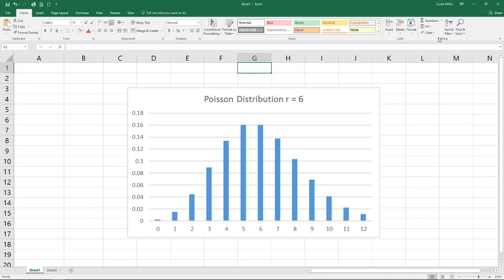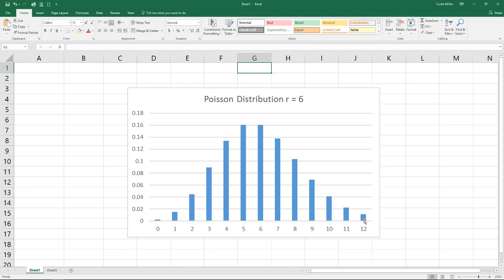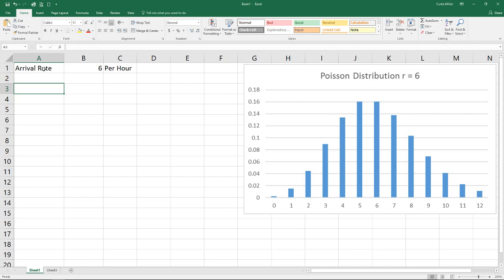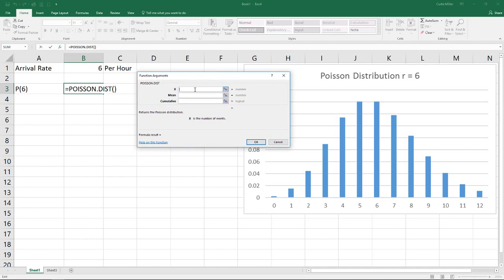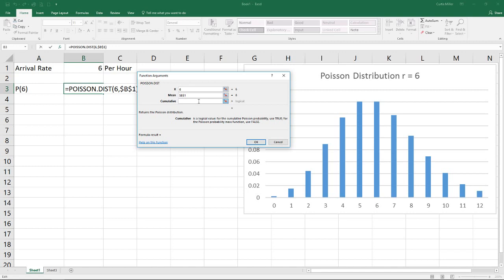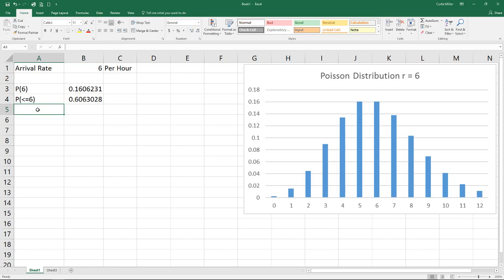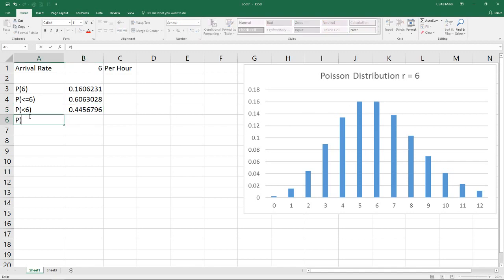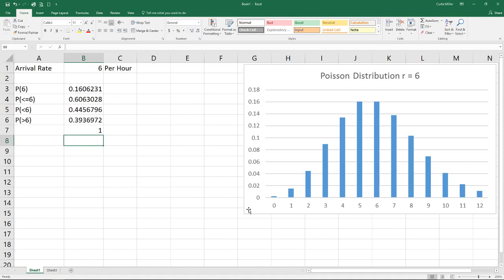Statistics III - Poisson Distribution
Using Excel to calculate basic probabilities for the Poisson Distribution